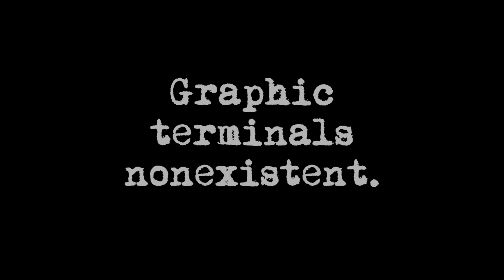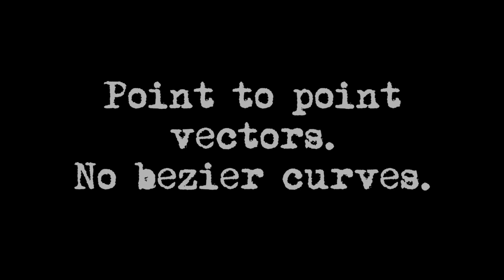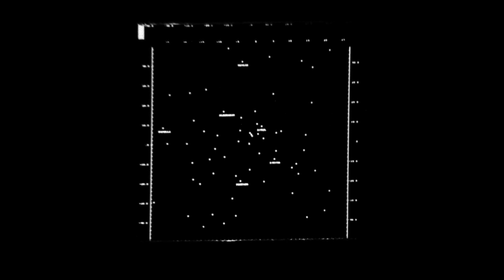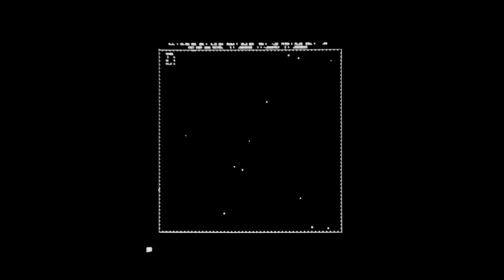VIEW FROM A SPACECRAFT (NASA Early Computer Animation)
One of the first computer animated films at the onset of the space program. Fascinating behind the scenes perspective of planning and managing space assets.
00:00 - Background Introduction
04:05 - The View from a Spacecraft
04:30 - Star Catalog Options
05:17 - Gemini 8 Rondevous
06:26 - Gemini 12 Solar Eclipse
07:57 - LM Command Pilots Window
08:32 - Earth as Seen from Orbit
09:45 - Printer Plot
10:19 - Earth Terminator
11:05 - LM Model Hidden Line PLot
11:43 - Apollo 12 Powered Descent
12:12 - Apollo 12  Rondevous
12:52 - Earthrise
13:33 - Return to Earth
15:20 - Original Shuttle Concept
16:00 - Charlie Brown